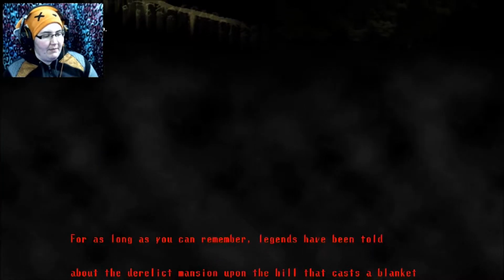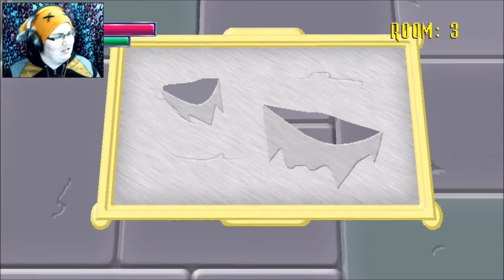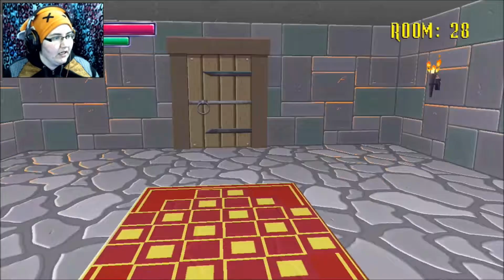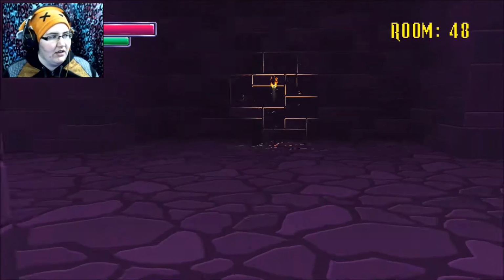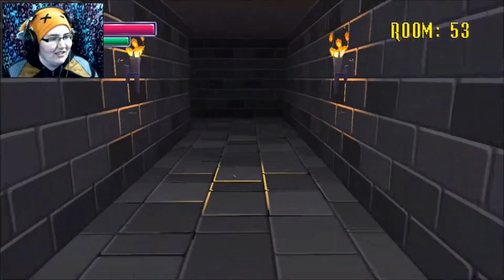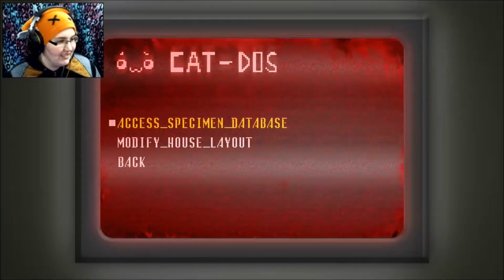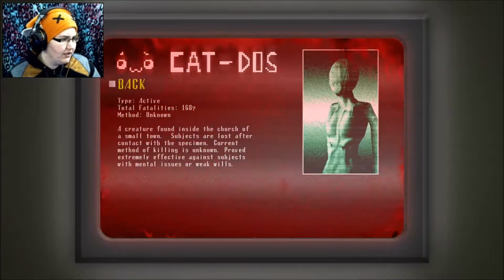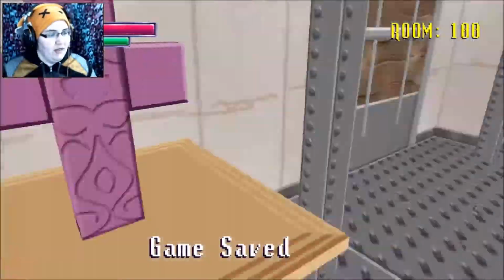Spooky's Jump Scare Mansion | #1 | HECK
This game went from "Aww!" to "AHHHHHHHHH!!!" real quick, bruh.